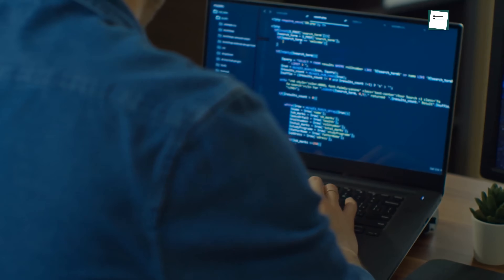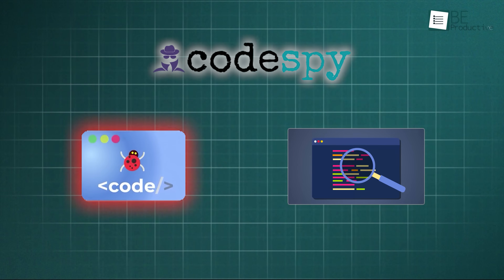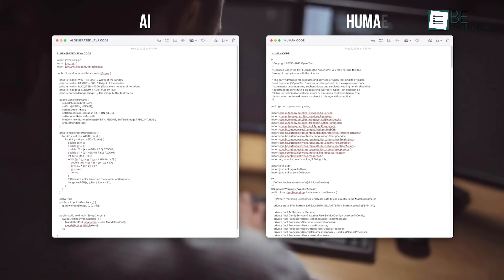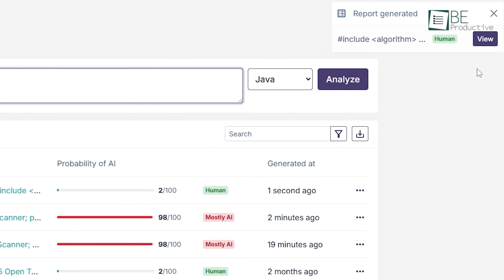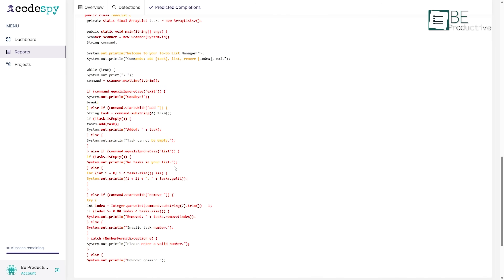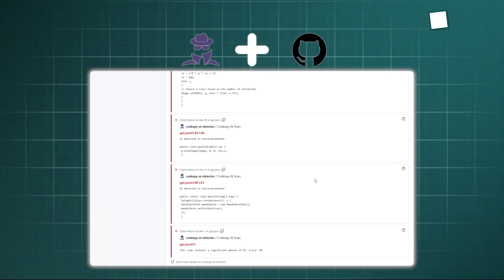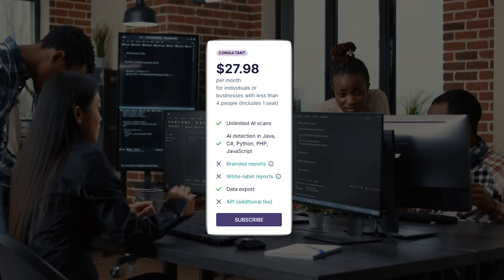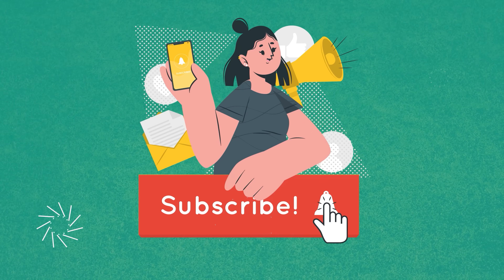CodeSpy Review - Fastest Way to Detect AI-Generated Code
AI-generated code detection is easy with CodeSpy! It’s designed to accurately flag AI-generated code, giving developers clear visibility into risky areas. CodeSpy doesn’t apply fixes automatically. This approach ensures full developer control, which is critical when working with production-level code. In this video, we walked through how CodeSpy works and how it could help you catch AI-generated code before it causes bigger issues.

00:43 -How It Works

 01:42 - Code Testing

03:13 - Reports & Projects

03:57 - Integration

05:31 - For Small Teams

06:23 - Verdict